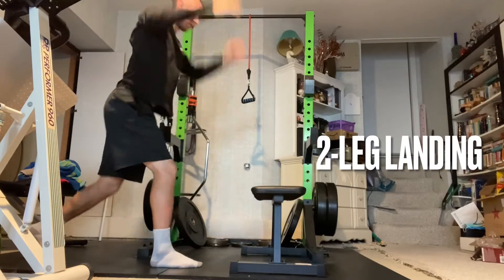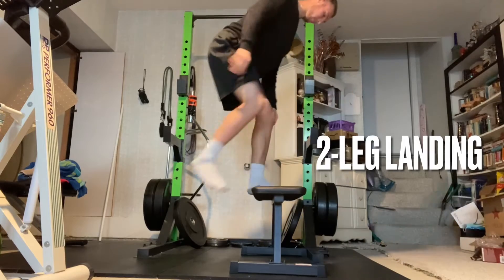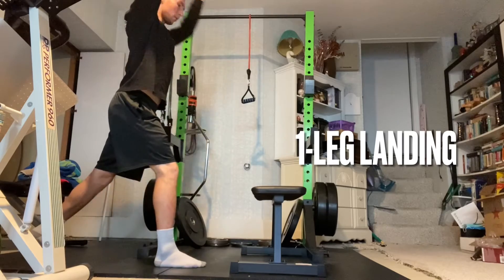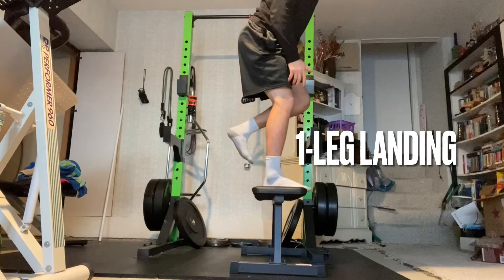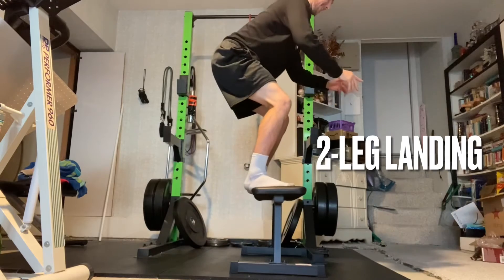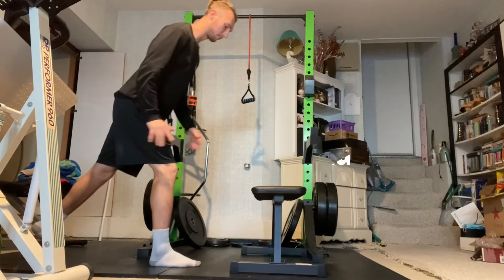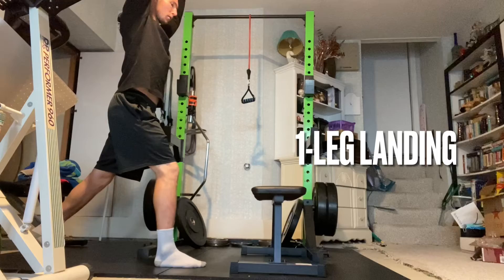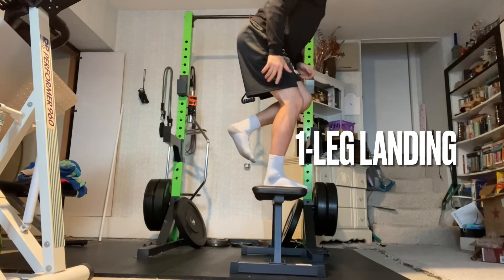CM Split Jumps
SETUP:
-  Begin standing tall in a split stance with arms straight overhead.
ACTION:
- Rapidly drop into a split squat and then explosively jump out of the bottom position by driving through your front foot.
- Time your arm swing so that you’re leaving the ground as your arms pass in front of you.
- Land as quietly as possible on the balls of your feet. Land on one or two feet depending on what the exercise prescription says. Then step down from the object and repeat.

TIP:
- Jumping onto an object, such as a box or bench, is a great way to minimize landing forces. Jumping onto the ground is fine as well, just means your body will experience more force.